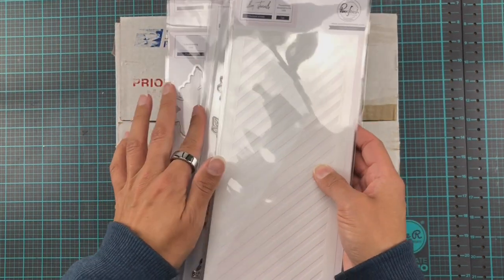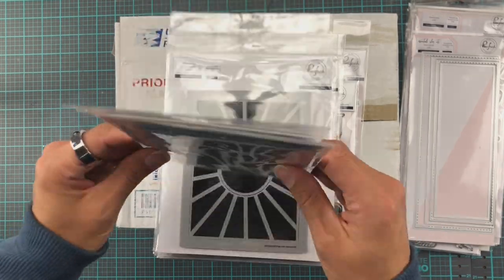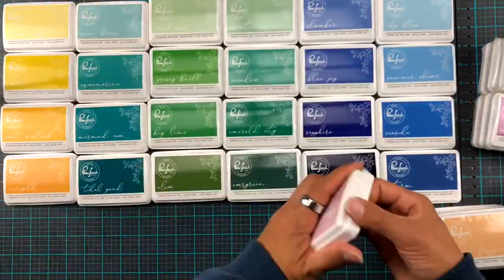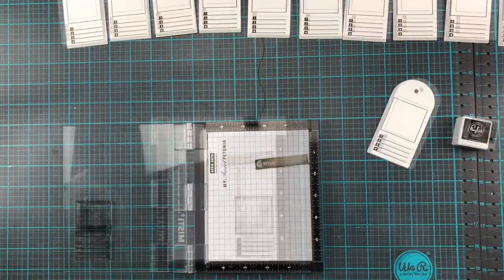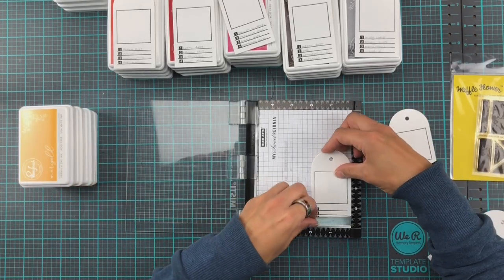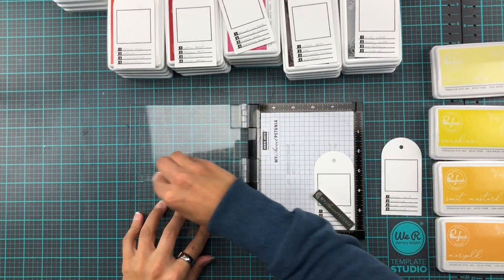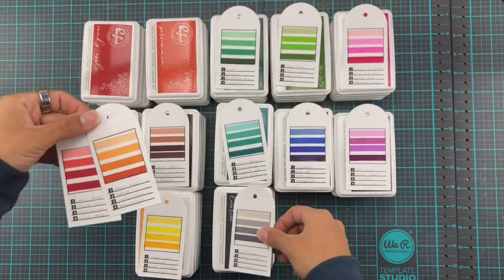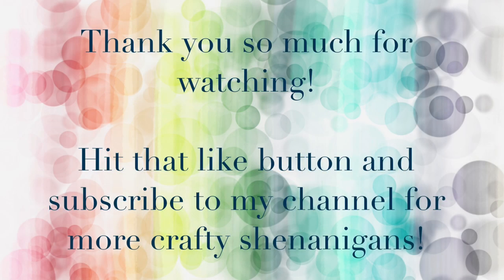PinkFresh Studio Haul and Ink Swatching!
In this video I’m showing off a huge haul from PinkFresh Studios, bought by me, and the PFS Ink Pads, generously sent to me for free, with the expectation of showing them off (Which I FULLY intend to do!)

There is a blog post over on my blog as well, with the swatching explained without the squeals of excitement and my jibber jabbering. I also made a card, using the swatches to help me pick out which colours to use for it.